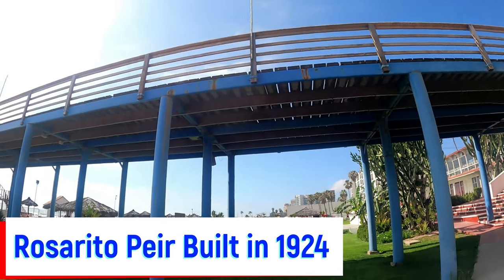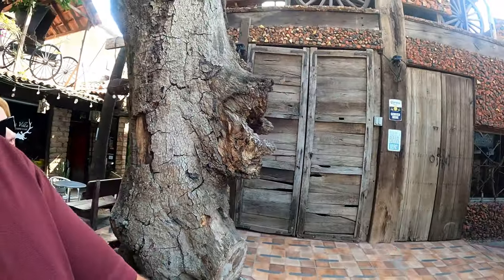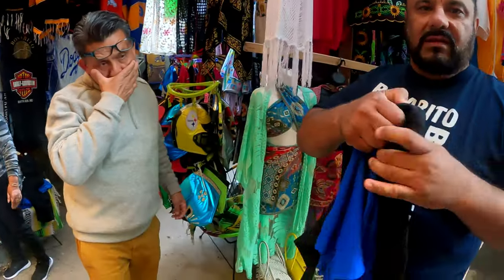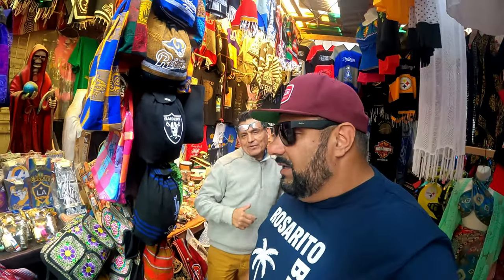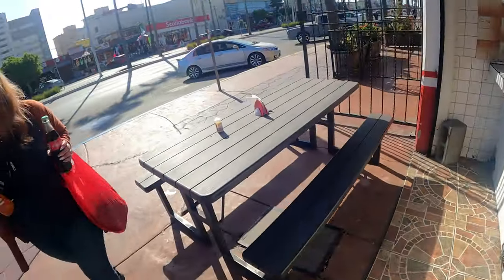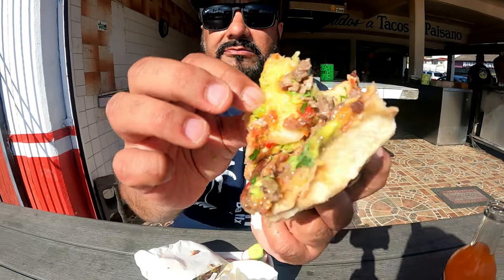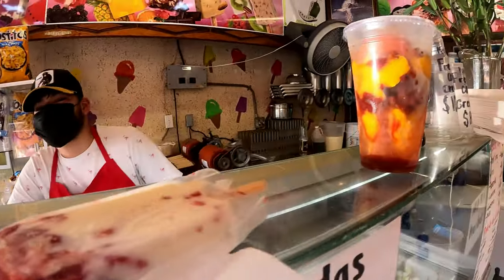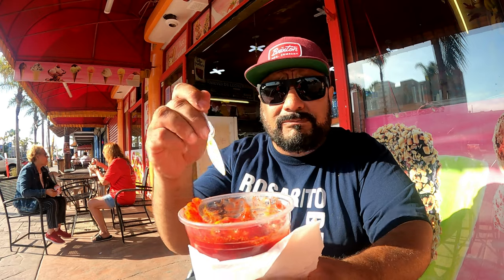Plan Your day trip to Rosarito Baja California, Mexico. Shop, Eat and Enjoy the Beach Life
If you are planning an afternoon in Rosarito, Baja California Mexico you MUST watch this video before you go! We will show you the historic Pier.  Explore a hidden market, buy some souvenir shirts, and Take a Walk on the beach. Eat some of the best street food tacos and Tortas. Finishing off with some amazing mouthwatering desert.  Viva Mexico!!

Please like and subscribe to the channel. checkout our other videos below and if you're interested in donating to the travels, we would greatly appreciate the support. find the link below.